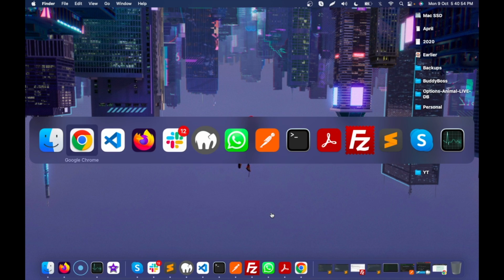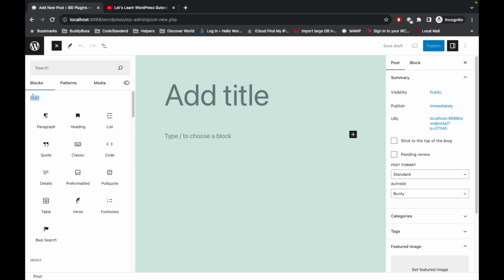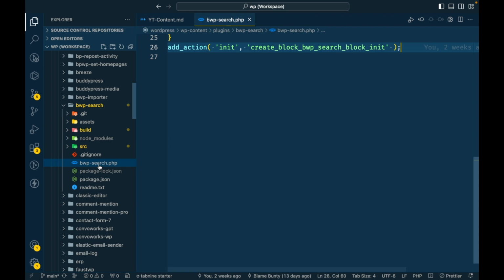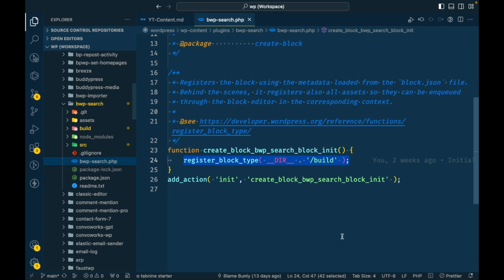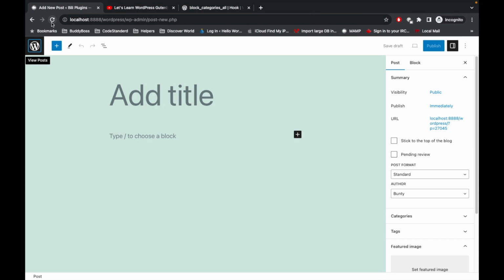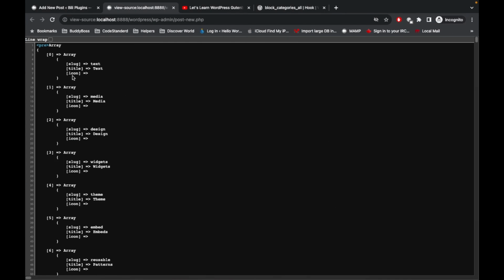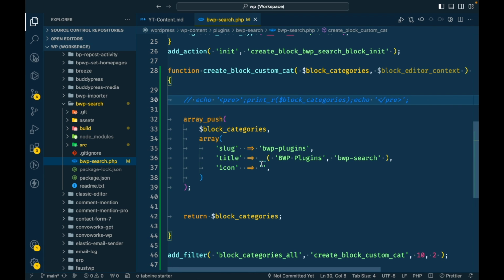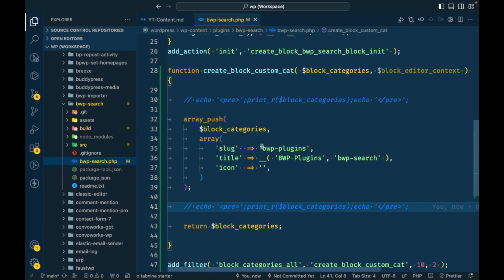Create a Custom Block Category for the WordPress Block | Custom Gutenberg Blocks | E5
Enhance your WordPress Block Editor experience by creating a custom block category. Organize your blocks for better accessibility and productivity.